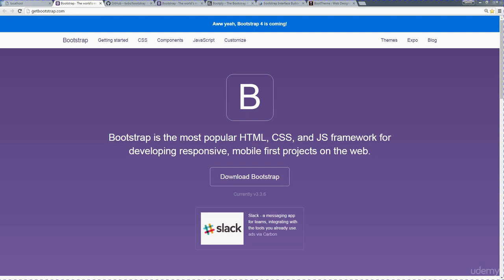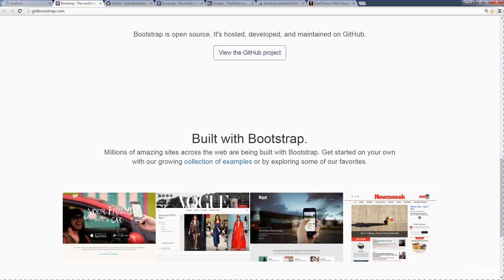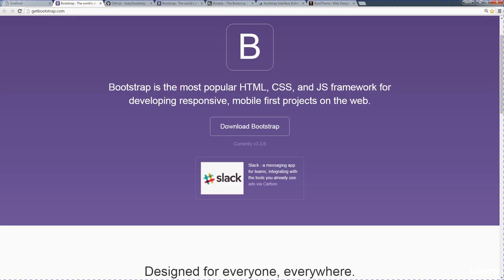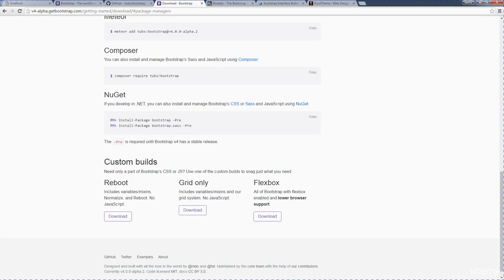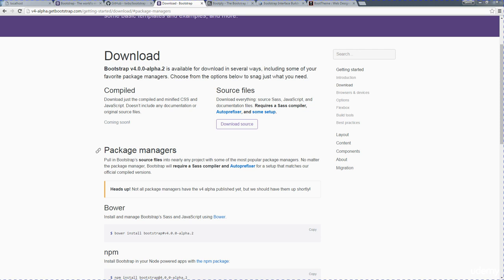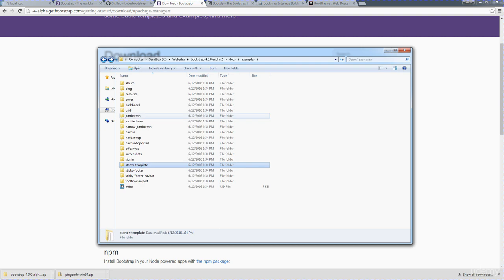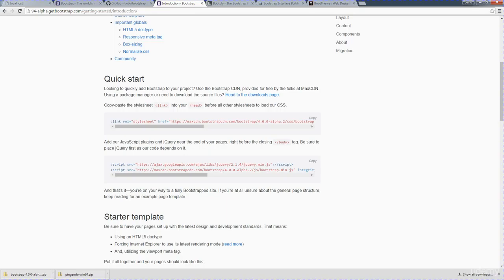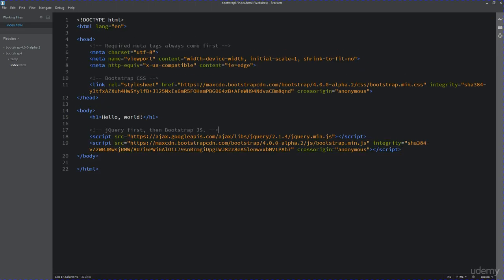Bootstrap Rapid web development framework HTML CSS JS : Setting up Bootstrap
Bootstrap Rapid web development framework HTML CSS JS
In this complete course students will learn how utilize Bootstrap to create webpages.  HTML CSS JavaScript jQuery